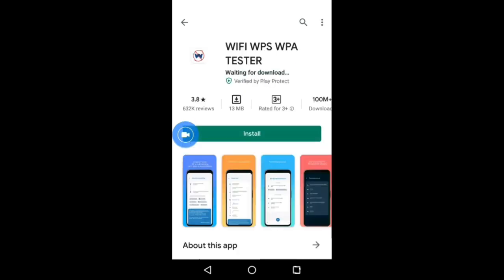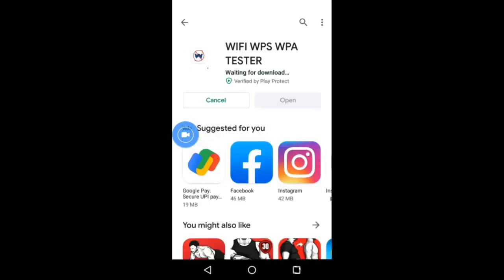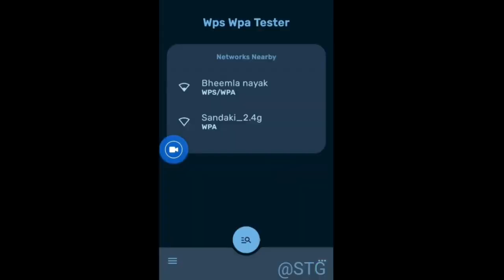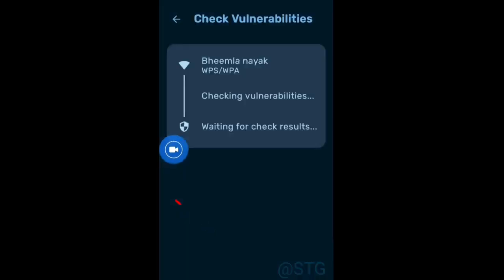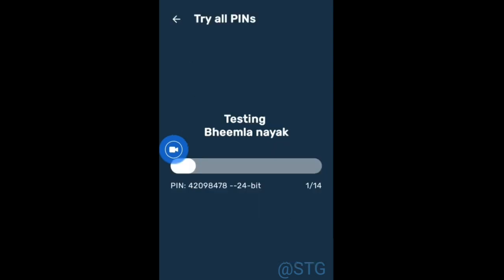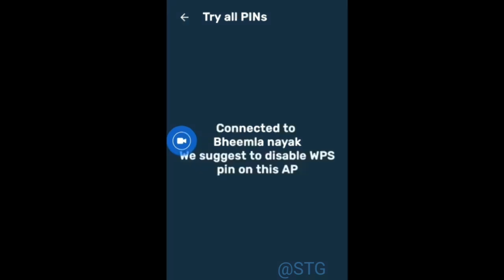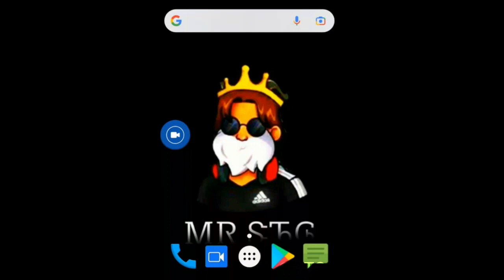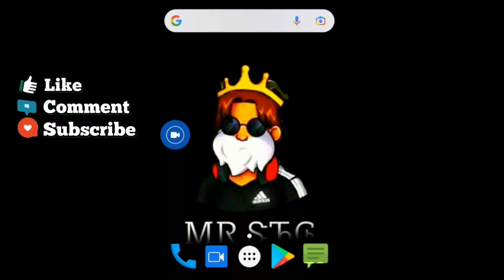How To Connect WiFi With Wps Wpa Tester information technology. , helpful videos. hacker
Hello friends
How To Connect WiFi With Wps Wpa Tester

My YouTube channel specializes in information technology.
Help me 500K subscribes
This tutorial addresses the following issues:
How to Connect Any WiFi without Password 2023
How to See Wifi Password on android phone without root
how to connect to locked wifi without password on android
how to connect to wifi without password on laptop
how to connect to my neighbors wifi
how to connect to wifi router without password
how to connect to wifi without password on android
how to connect wifi without password in laptop
how to connect to wifi without password on iPhone
how to find others wifi password
how to hack wifi without password